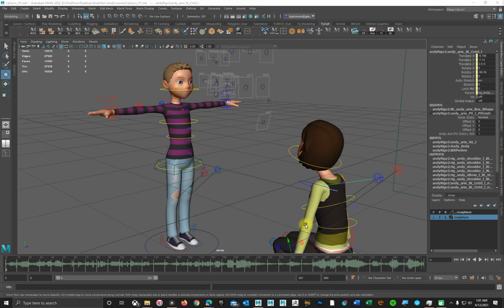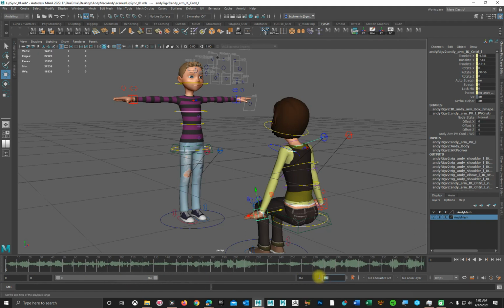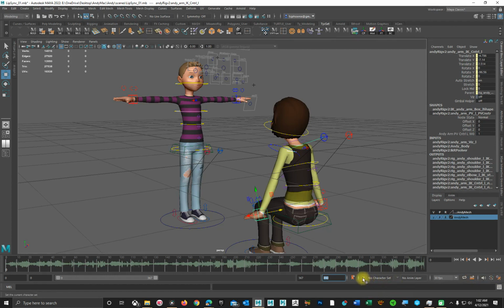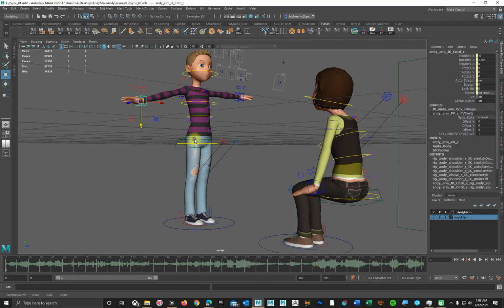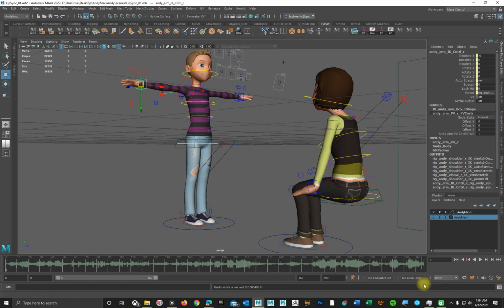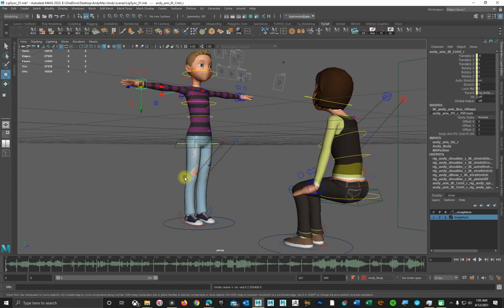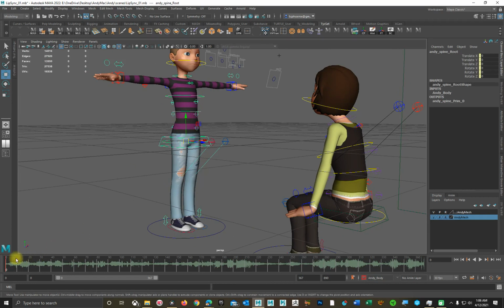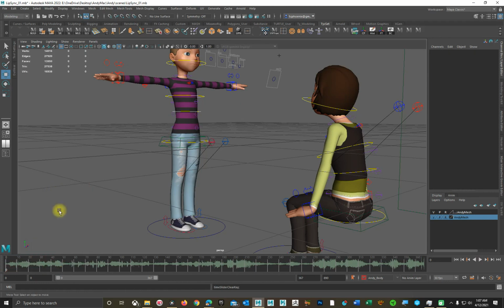Turning On Character Sets 1